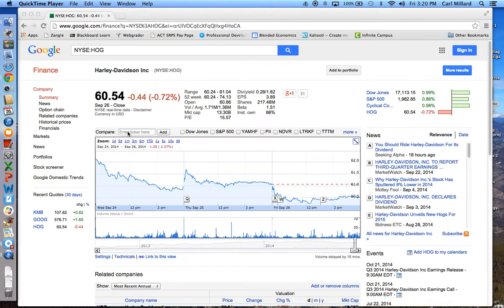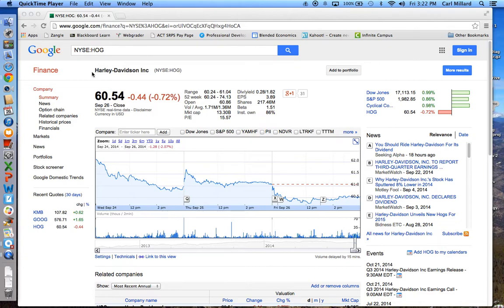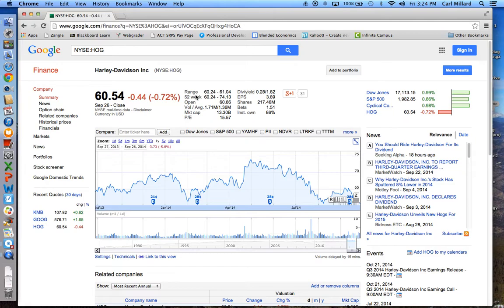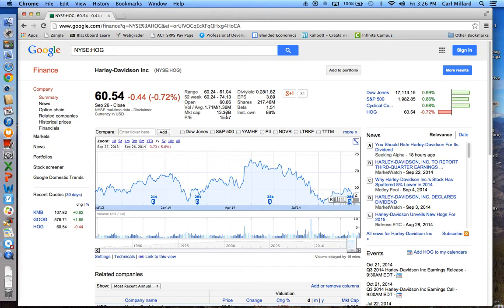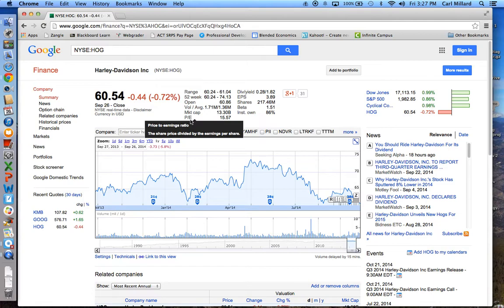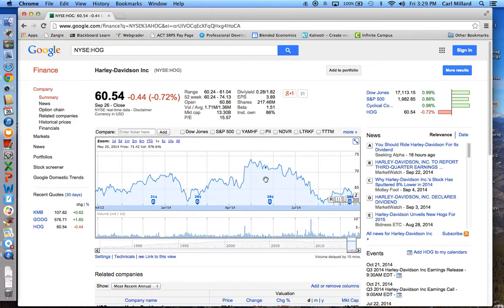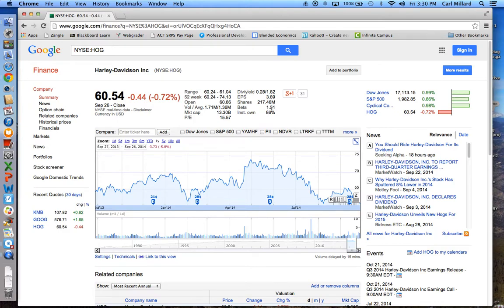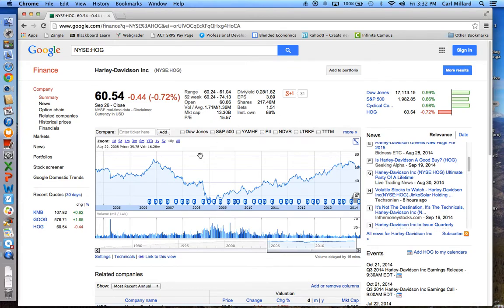stock screencast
The confusing world of stocks is made clear in the KMB screencast.  Basic concepts of stock investing such as understanding PE Ratio, volume, dividends are explained with an emphasis on researching the company.